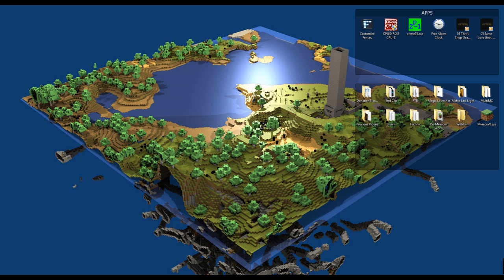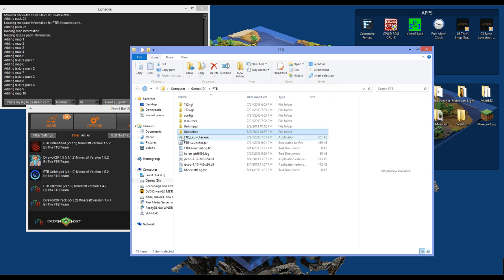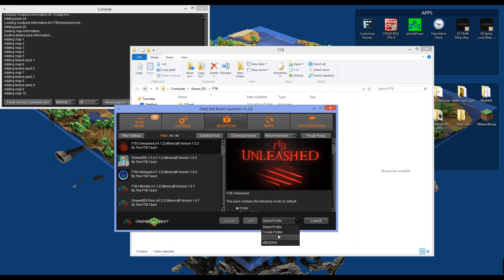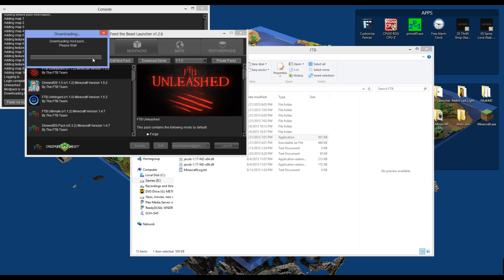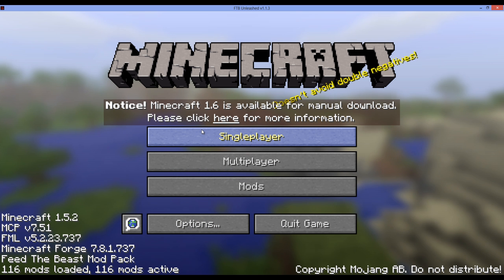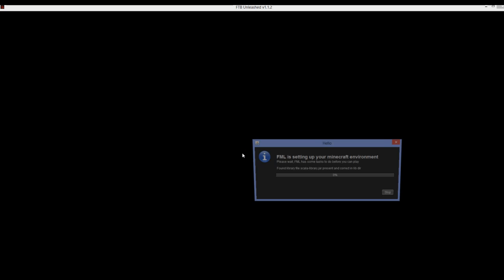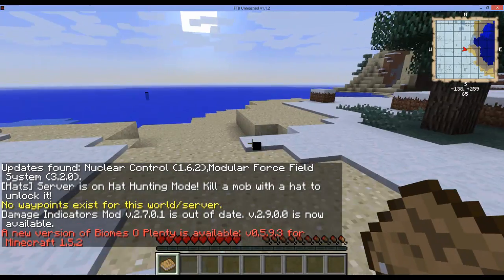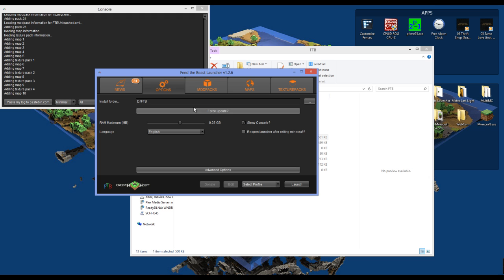NooBs Guide FTB: Part 1 Installation and Starter Choice